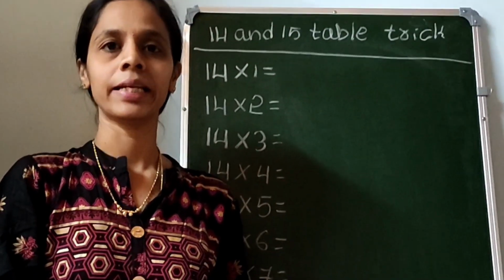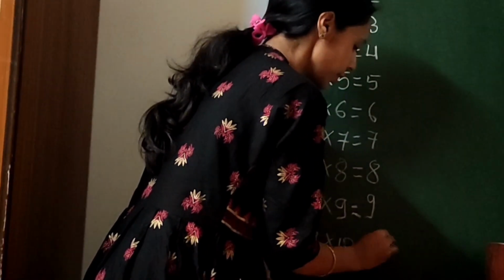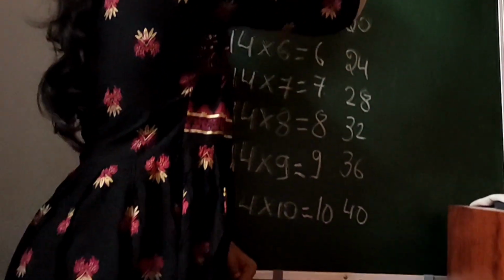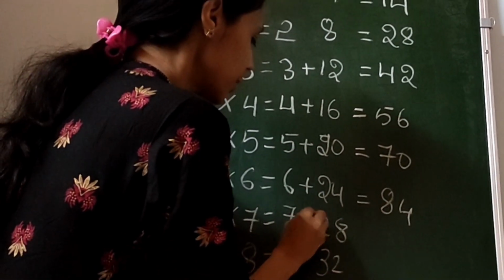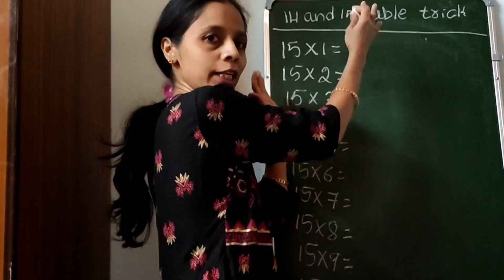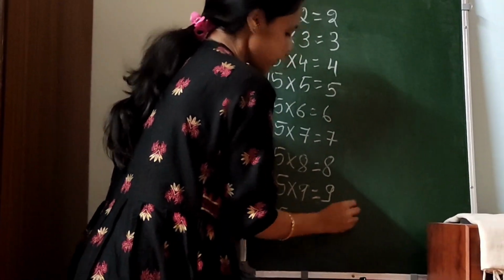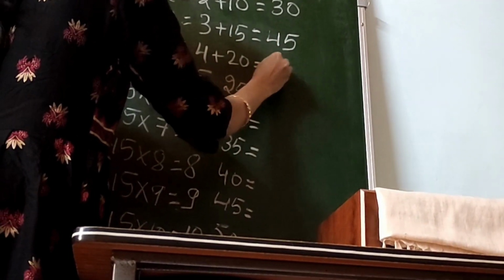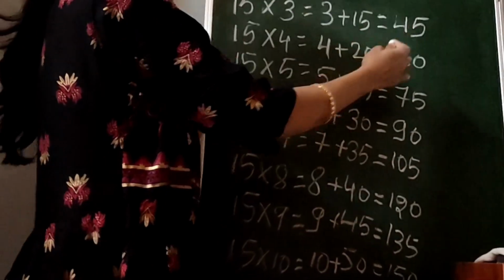14 and 15 Table tricks | table tricks in maths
14 and 15 Table tricks | table tricks in maths

his is actually a very simple trick so I'll try and explain it as best I can. Use the palms of your hands. Your left hand and anything left of the finger you will put down will be the tens. Your right hand and any finger after the finger that is put down will be the ones.

video quary
1) table tricks
2) table tricks 12 to 20
3) table tricks 1 to 10
4) table tricks in maths
5) table tricks in ms word
6) table tricks in excel
7) table tricks html
8) table tricks word
9) table tricks 12
10) table tricks to learn